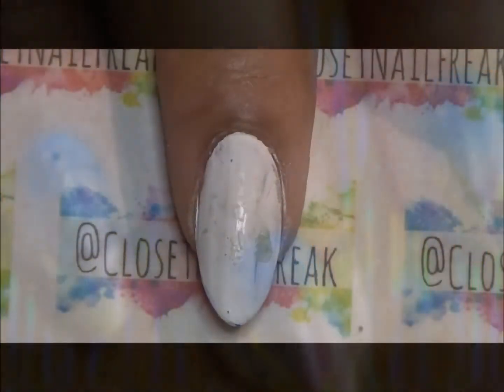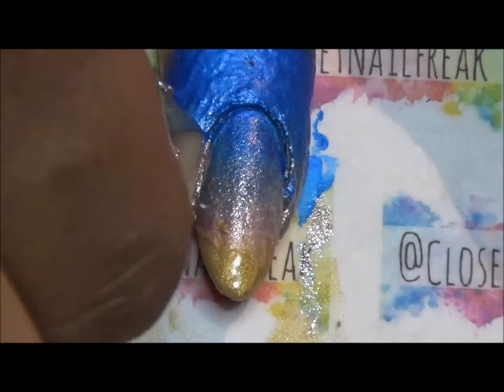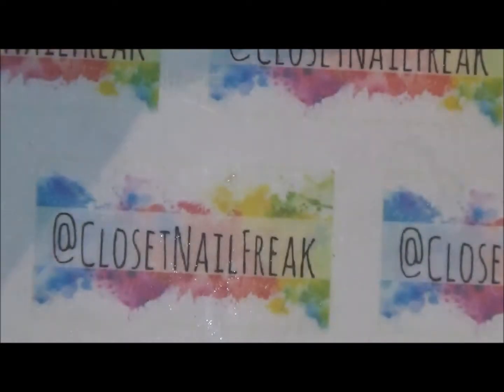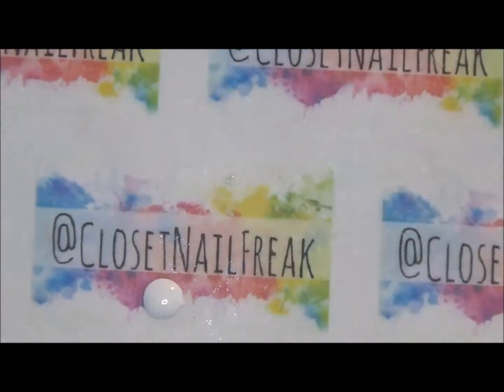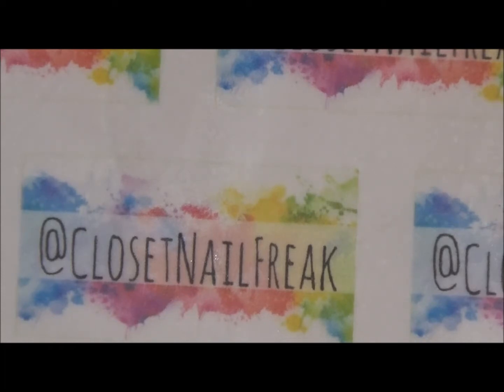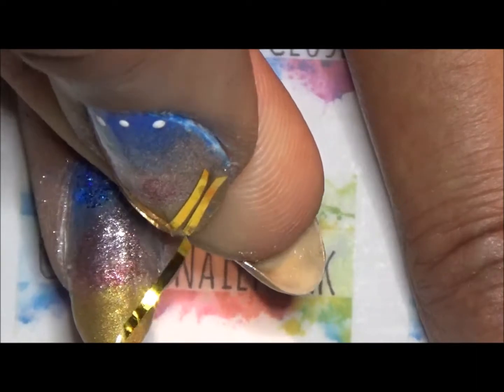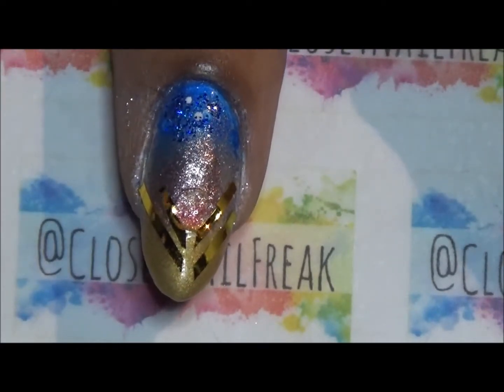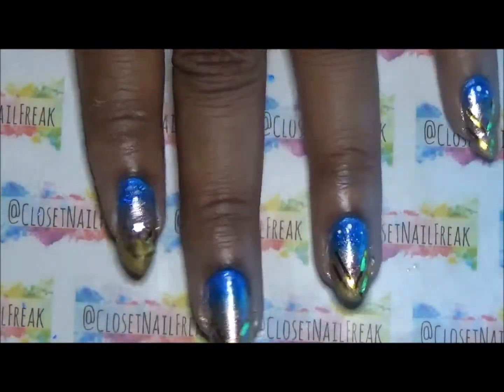Wonder Woman Mani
I enjoyed making this tutorial so much! Here are the products I used to create this Wonderful mani

Red: Long Kiss by China Glaze

Gold: Swing Baby by China Glaze

Blue: Splish Splash by China Glaze

Blue Glitter: How Deep is Your Holo by Fun Lacquer

Latex barrier: I misspoke it's by Bliss Kiss!

Dotting tool